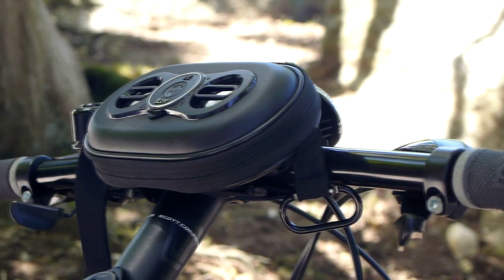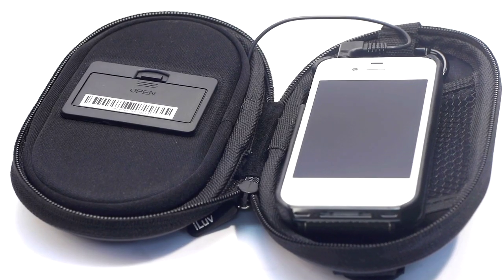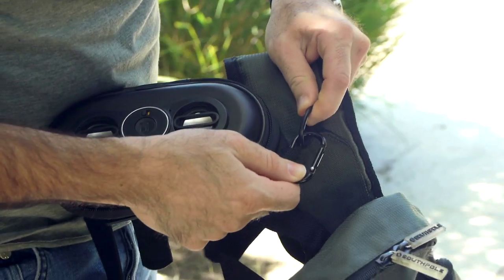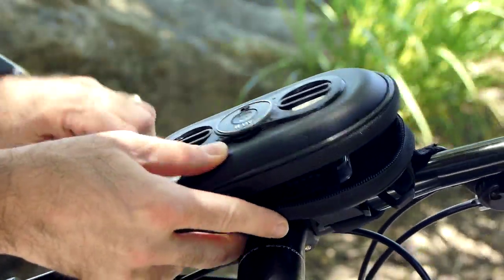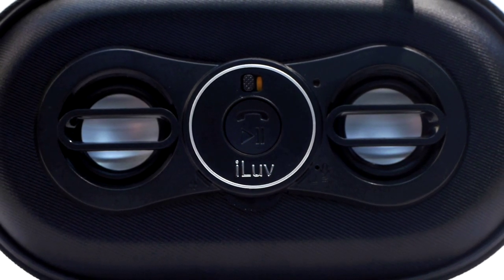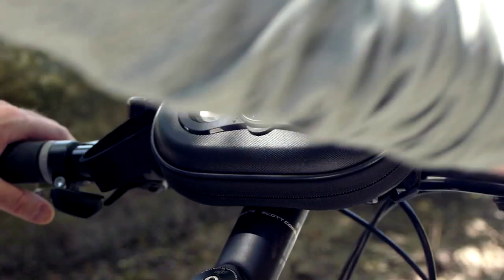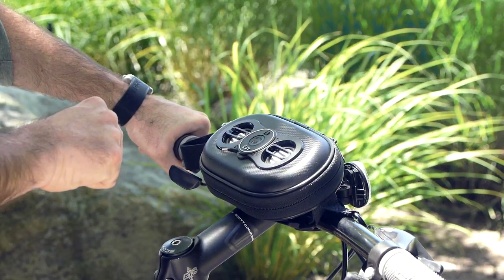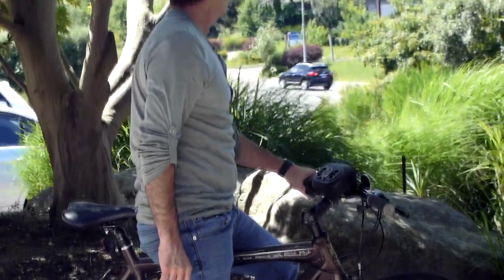iLuv iSP123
iLuv iSP123 SmashBox Pro - Portable Stereo Speaker Case with Hands Free Calling for Smartphones